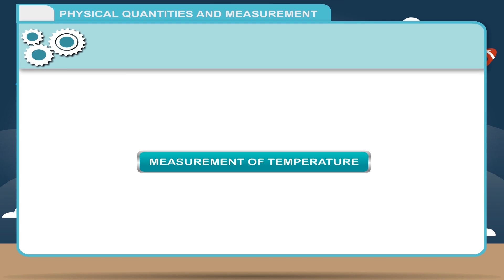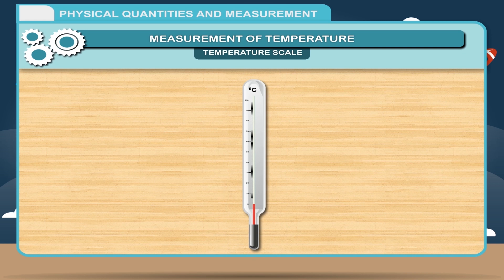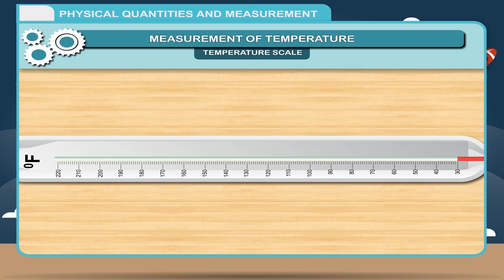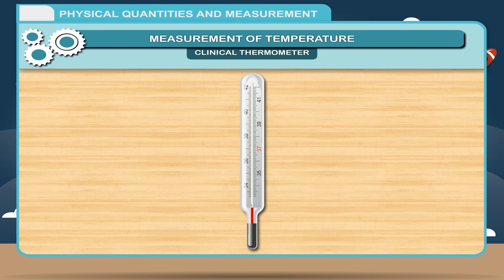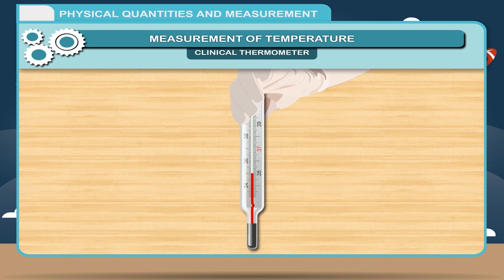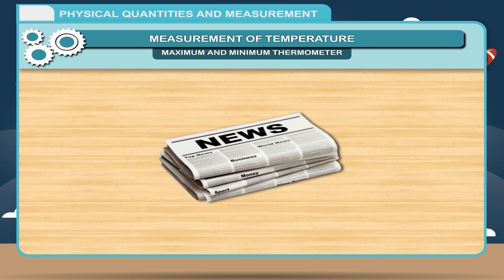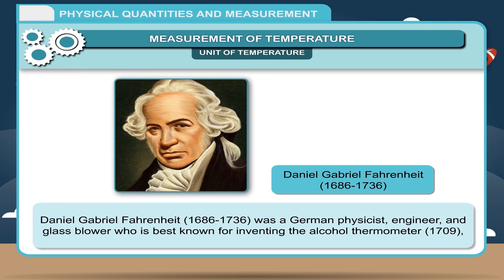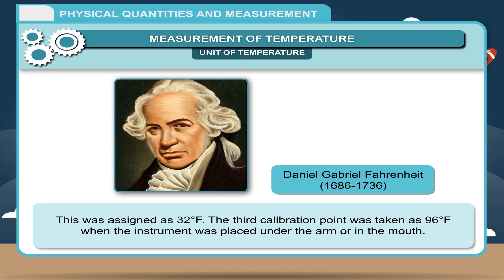Physical Quantities and Measurement class-6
This video from Kriti Educational Videos explains the concepts measurement.  We can learn measuring of temperature- their standard units, methods of measurement. This video is suitable for class 6.

Contents:
    2. Measurement of Temperature